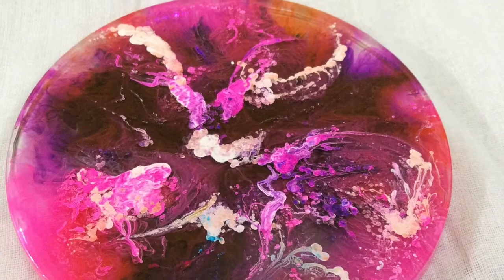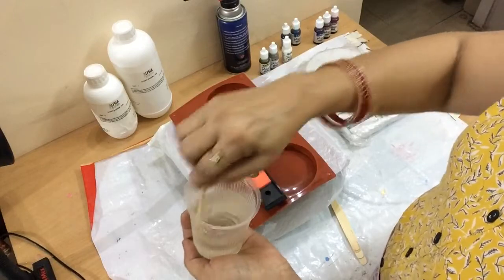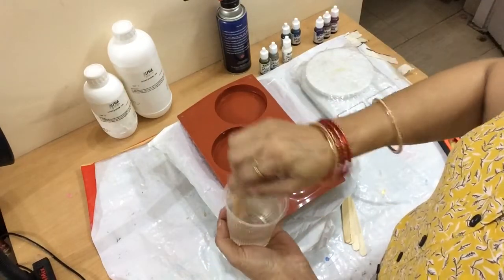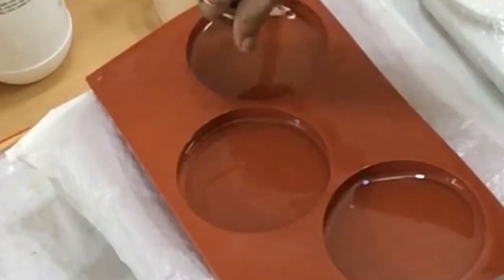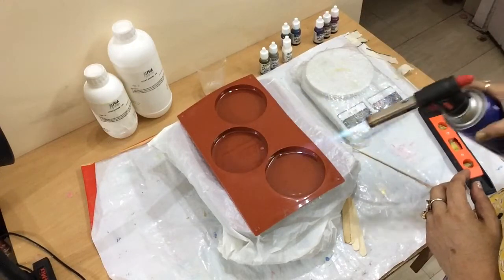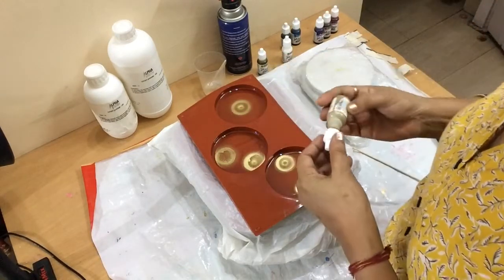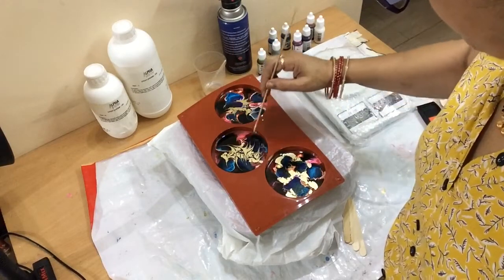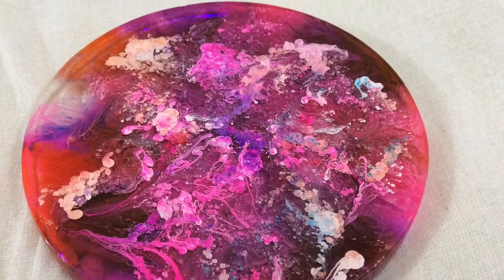Alcohol Ink Epoxy Resin Coasters with Create with Indu Dehradu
Alcohol Ink Epoxy Resin Coasters are here. very easy to make. I have used Pinata alcohol inks to color these coasters. Always wear respirator at the time of mixing and torching resin since it emits toxic fumes this time. I’m not wearing it in the video because I’m using Fortune Chemie epoxy resin that is FDA approved food grade resin.
Resin Petri Dish Tutorial BASICS Coasters
Hi guys ! Here is an in-depth tutorial of everything I know about making these Resin and Alcohol Ink Petri Dishes!!